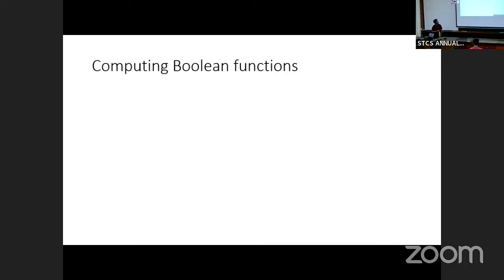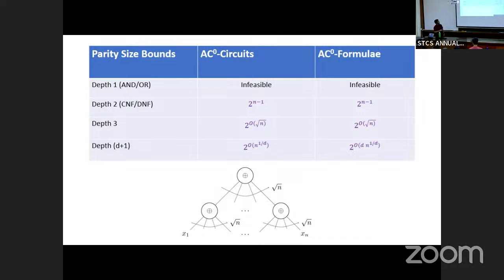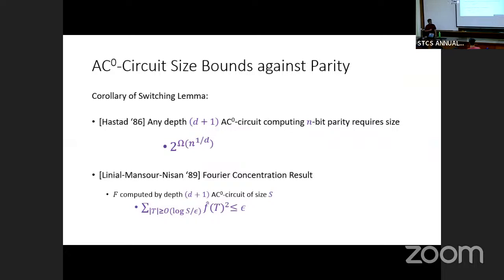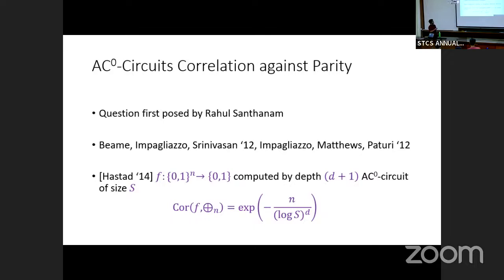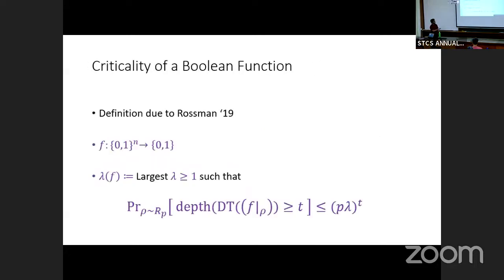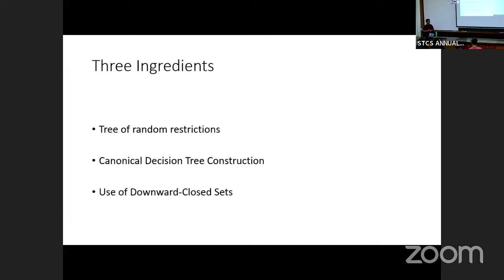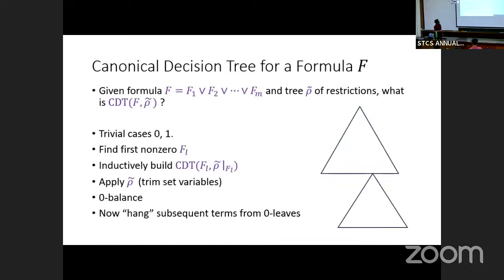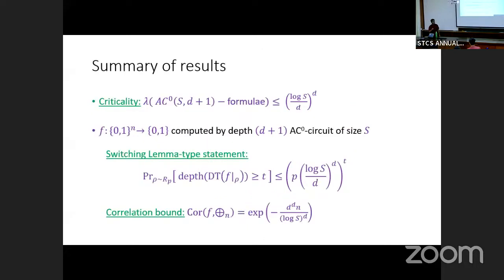Criticality of AC° Formulae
Speaker :  Ashutosh Shankar

Abstract :  The Switching Lemma is a classical result that captures how DNFs simplify under random restrictions. The statement also had various interesting implications, such as circuit size bounds and correlation bounds against parity. I will talk about our recent work proving a statement of this form for AC°  formulae, as well as these applications. Based on joint work with Prahladh Harsha and Tulasimohan Molli.